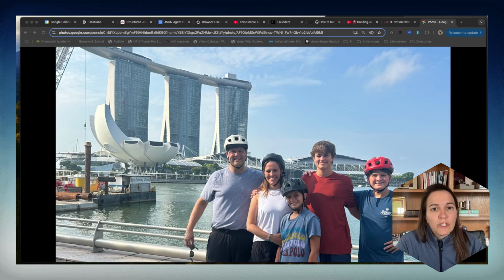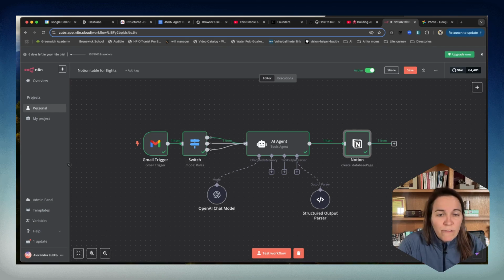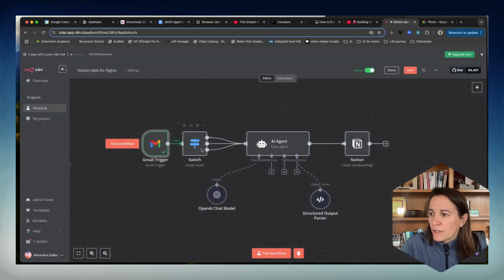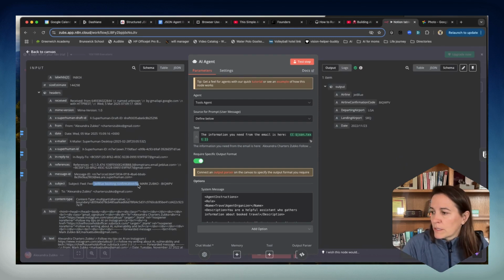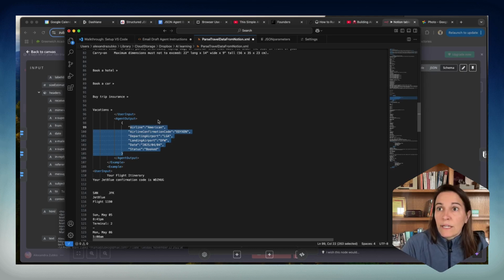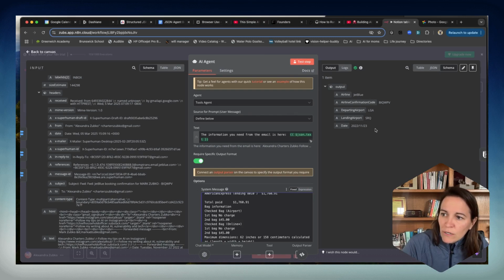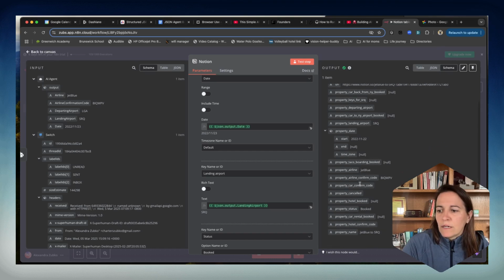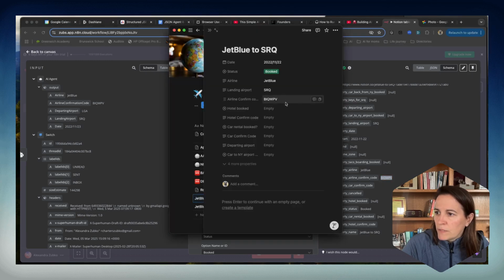How to build an AI agent that saves travel details from emails in Notion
Save time and automatically capture and store the info you need from travel confirmation emails.